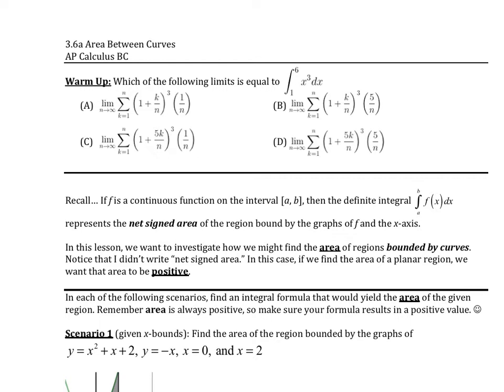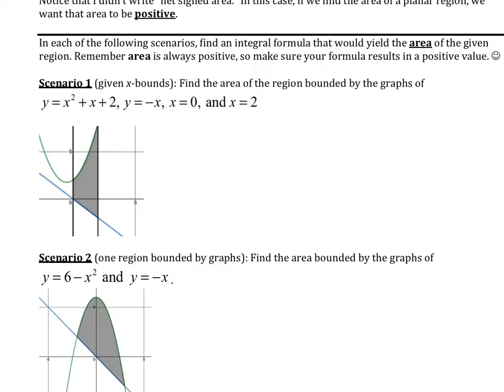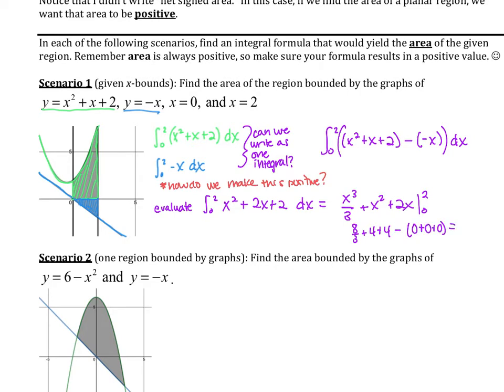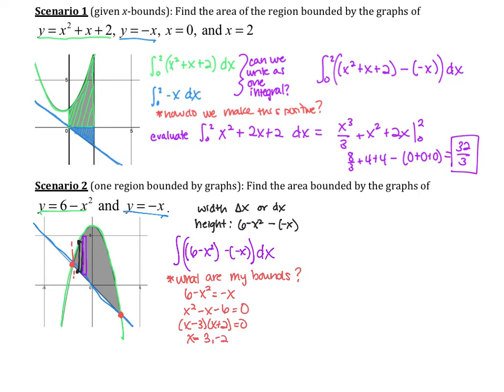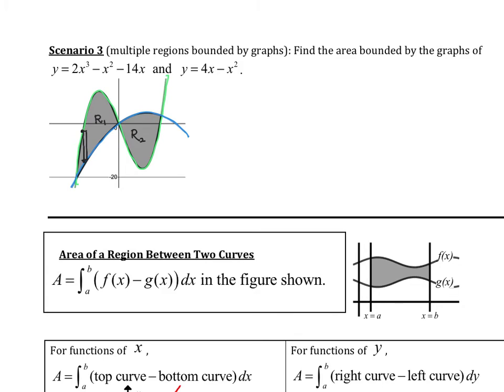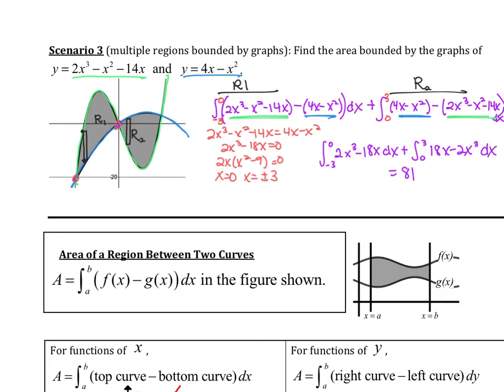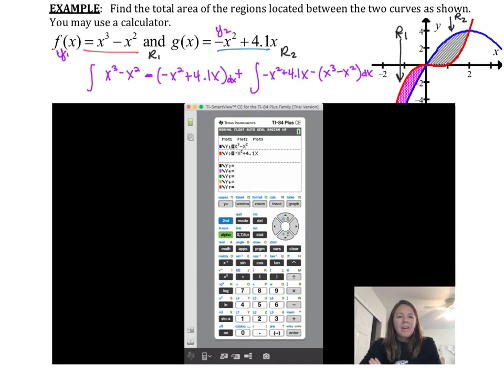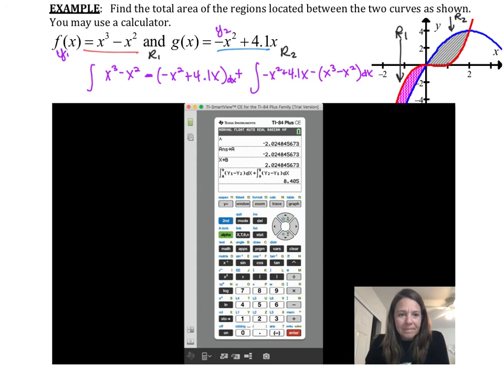3 6a NOTES Area Between Curves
AP Calculus BC-3.6a Notes on Area Between Curves. A calculator example given.